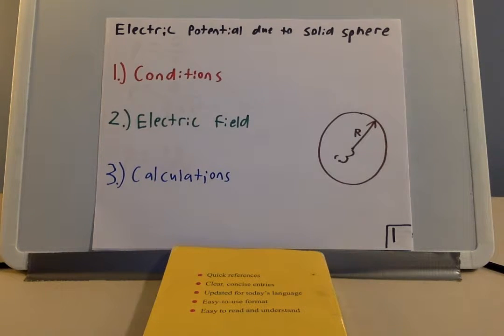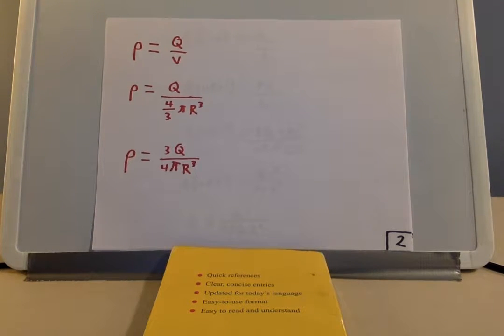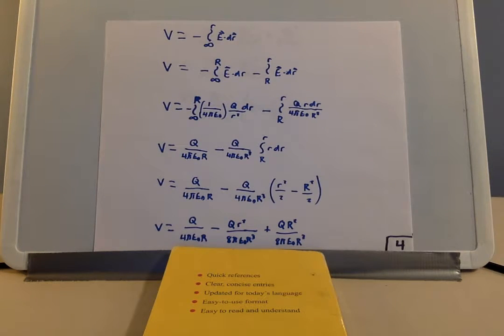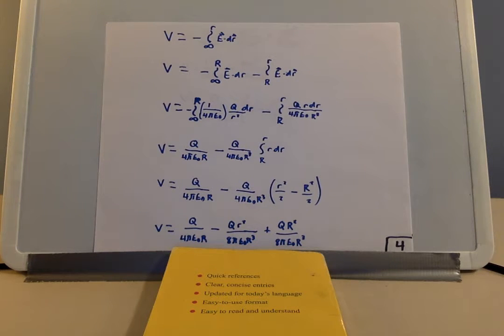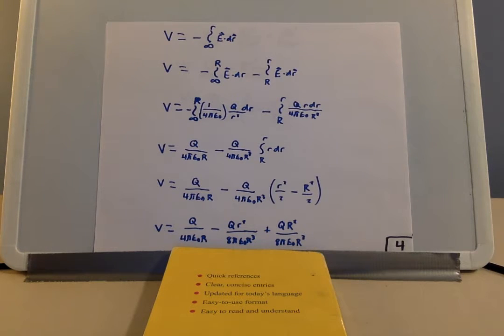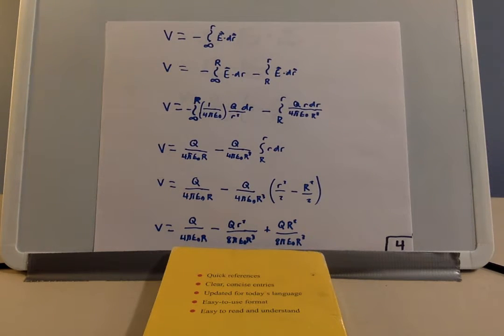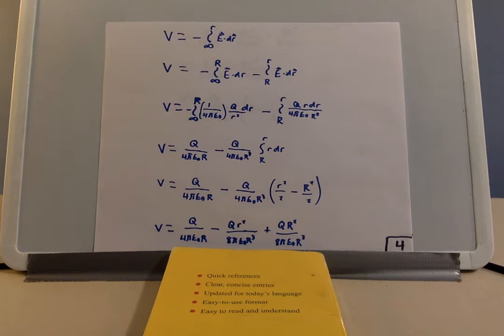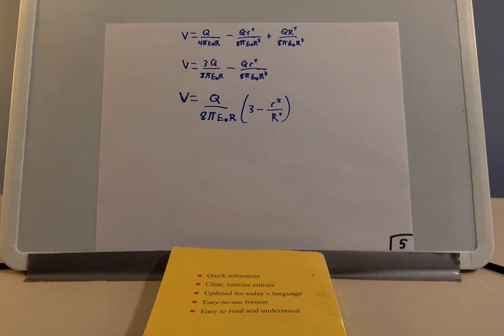Electric Potential due to a charged sphere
Kevin F., class of 2017